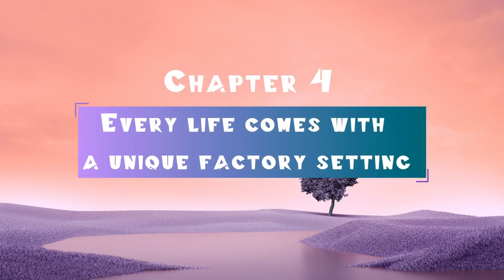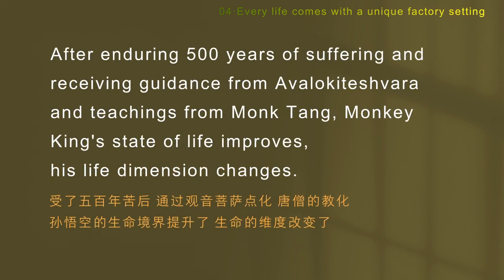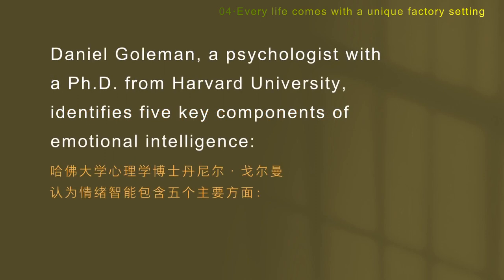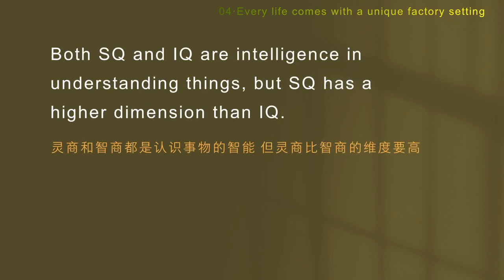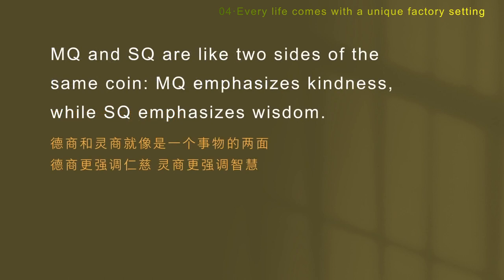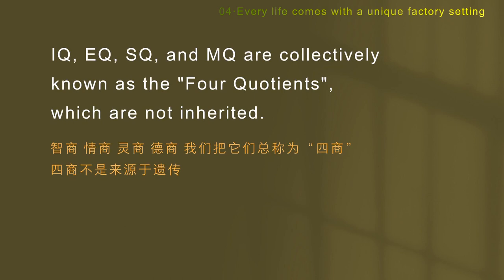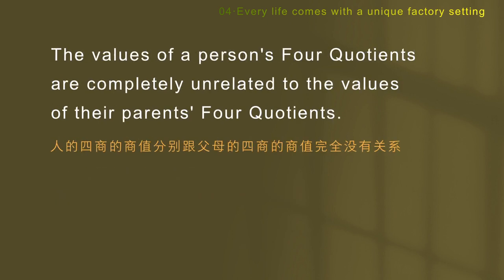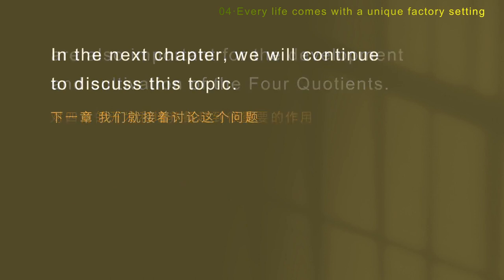【ENG DUB】04 What determines your life dimensions? | The factory settings of life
【ENG DUB】Inner Peace & Freedom 04—— What determines your life dimensions? | The factory settings of life | 4 Quotients (IQ, EQ, SQ, MQ) | 每个人的出厂模式不一样

The factory setting of life, combined with the growth environment,composes a person's life dimension.
How is your life dimension?

Today, let's further explore the reality of life.
First, let's understand a concept called "the factory setting of life".

The factory setting of life refers to our innate intellectual quotient, emotional quotient, spiritual quotient, moral quotient, and various potentials.
The factory setting of life, combined with the growth environment, composes a person's life dimension, which can vary greatly among individuals.

So, what is the life dimension?

Cultivate infinite merit by supporting Buddhism and spreading the dharma!

WeChat ID：sakyaYM
WeChat Official Accounts ：YM PURELAND
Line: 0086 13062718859